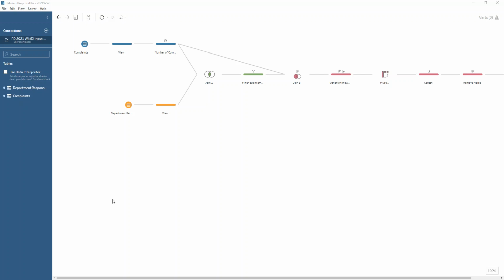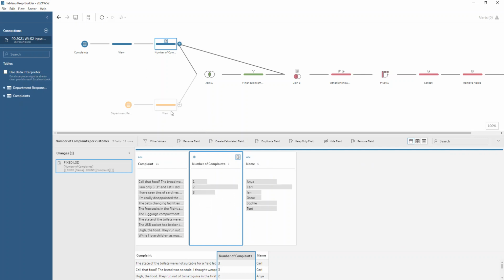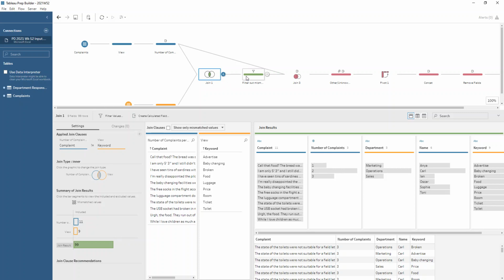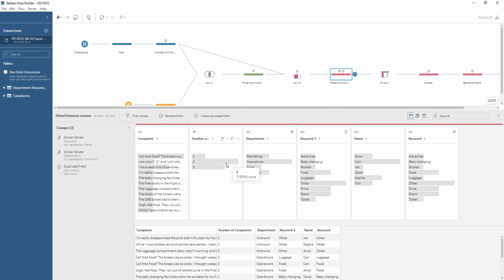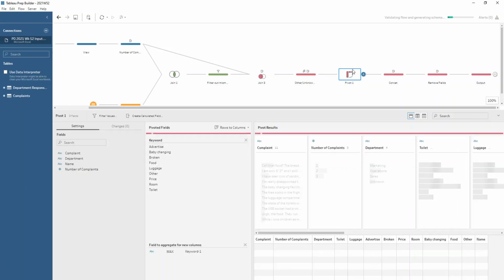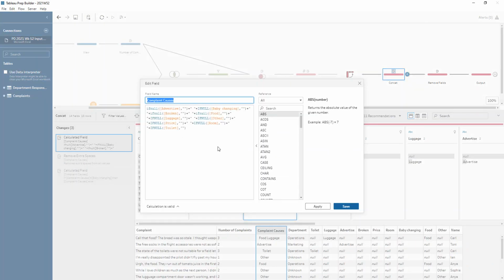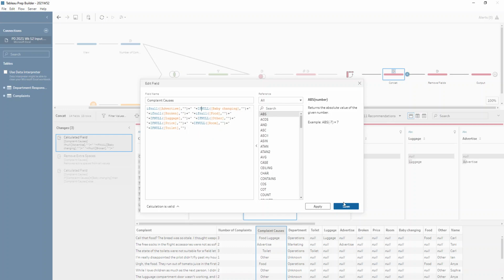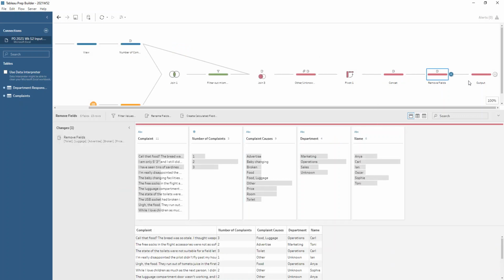Preppin' Data 2021: Week 52 Departmental December Operations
This week we were looking at assigning complaints to their correct department and thinking about how we can concatenate values in Prep.